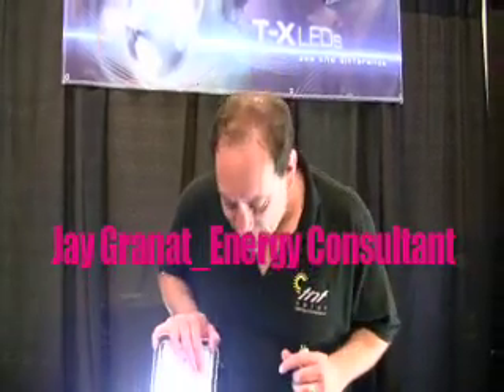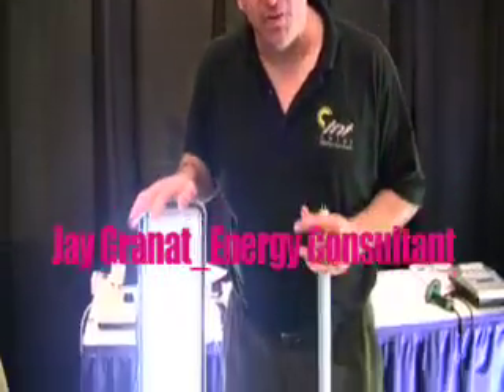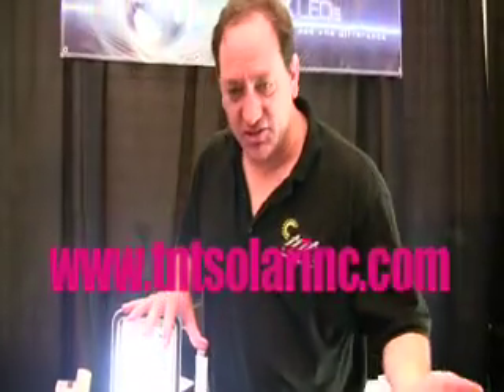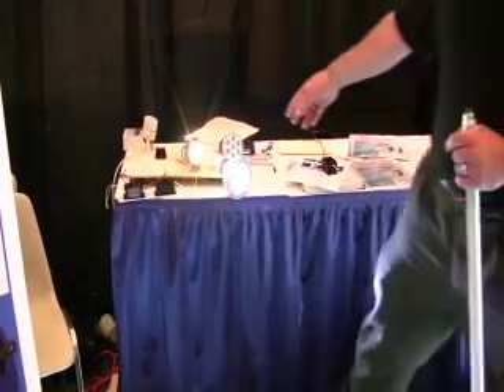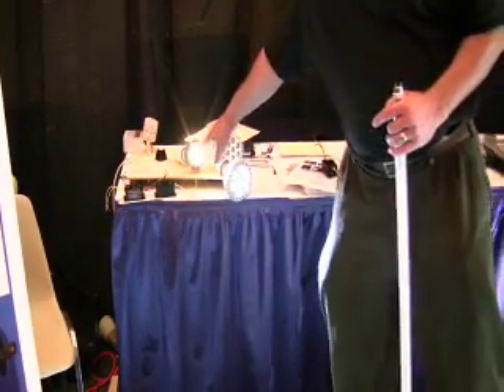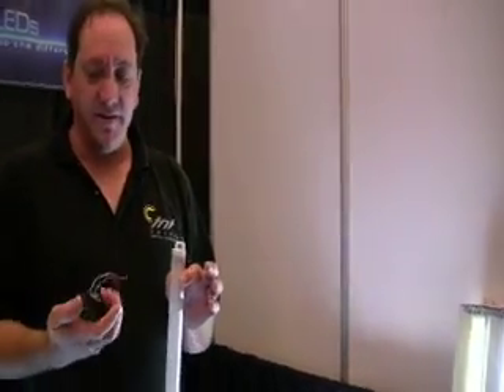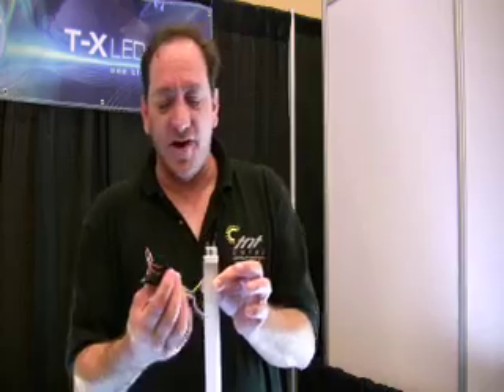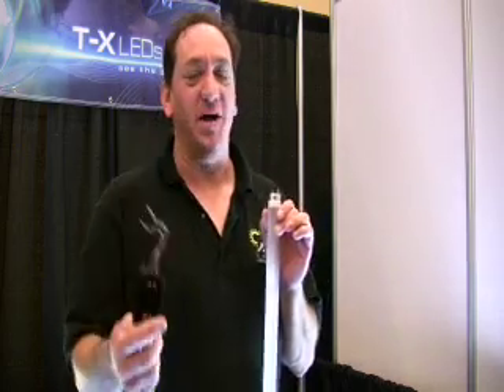LED Lighting_The Future of Lighting_Jay Granat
Explanation of LED lights that can replace fluorescent tubes.

Jay Granat of tnt solar inc. explains the light emitting diode lighting systems they recommend.

Show us how you save energy.

Energy independence, we can't do it alone, but we can do it together!